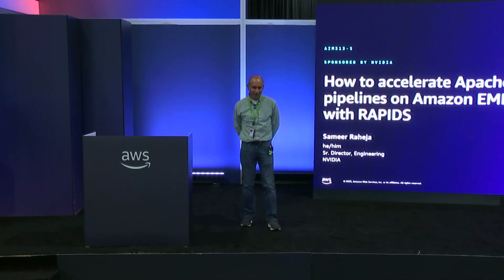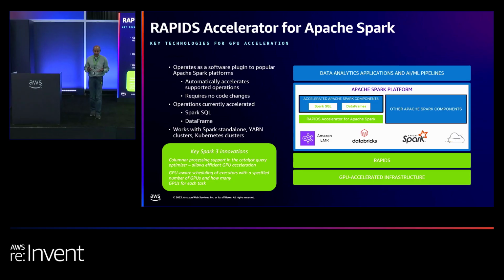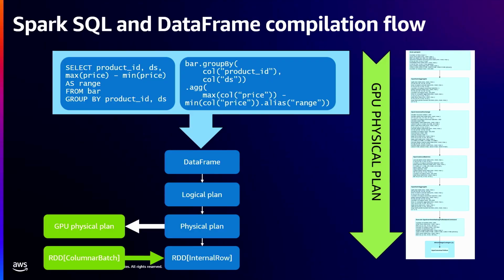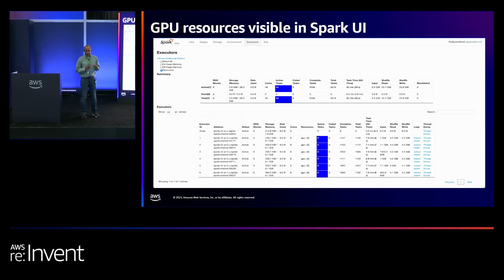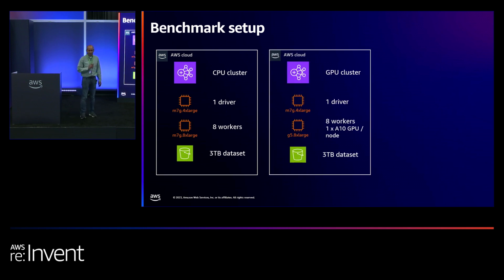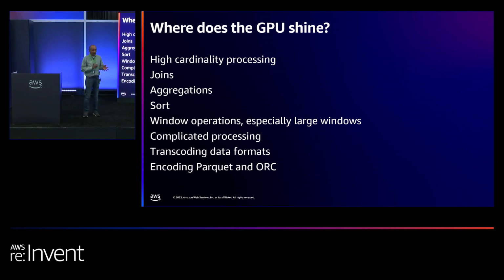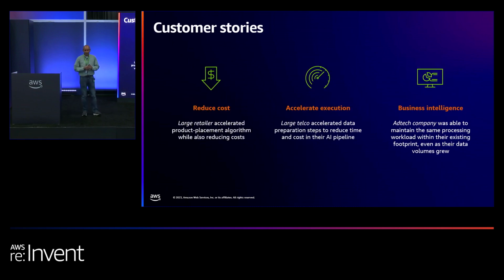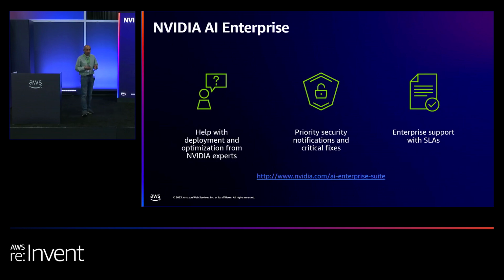AWS re:Invent 2023 - How to accelerate Apache Spark pipelines on Amazon EMR with RAPIDS (AIM313)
The RAPIDS Accelerator for Amazon EMR transparently accelerates Apache Spark pipelines for data processing. In this lightning talk, learn how to deploy the RAPIDS Accelerator on Amazon EMR with Amazon EC2 and Amazon EKS using NVIDIA GPUs. Explore the queries that are ideal for GPUs and learn how to predict cost savings for Spark workloads on Amazon EMR. RAPIDS is part of NVIDIA AI Enterprise, an end-to-end, secure, cloud-native suite of AI software available in AWS Marketplace that allows organizations to solve new challenges while increasing operational efficiency.